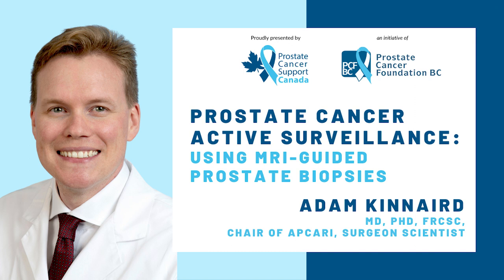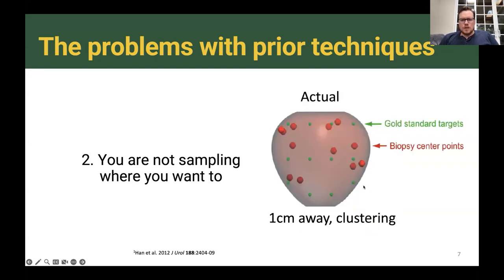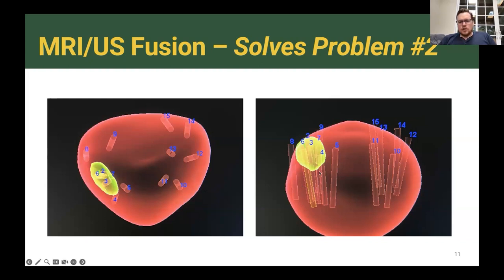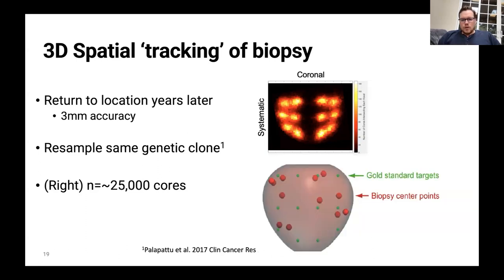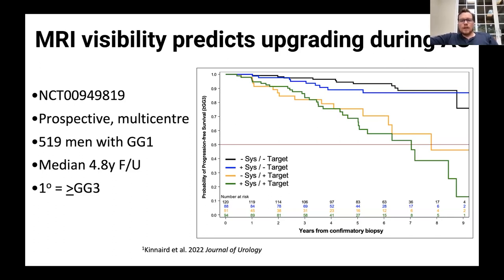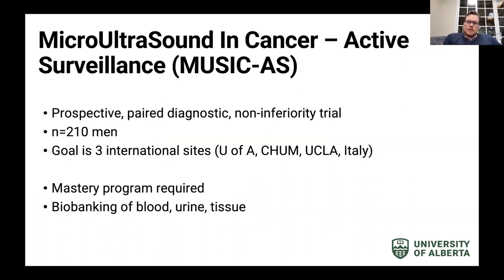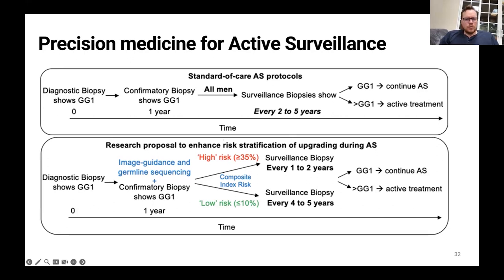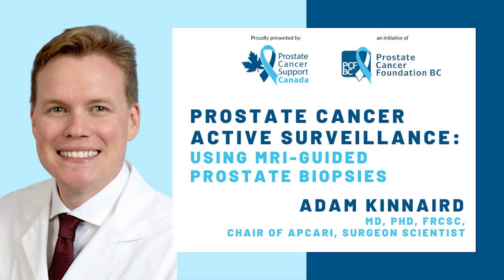Prostate Cancer Active Surveillance: Using MRI-Guided Prostate Biopsies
Patients on active surveillance often have to undergo multiple biopsies during their journey with prostate cancer.

Dr. Kinnaird speaks here about using MRI-guided biopsies which may help to reduce the number of biopsies you get.

Adam Kinnaird is a Surgeon Scientist and the Frank and Carla Sojonky Chair in Prostate Cancer Research in the Division of Urology, Department of Surgery at the University of Alberta. He completed a fellowship in Imaging, Targeted Biopsy and Focal Therapy for Prostate Cancer at UCLA. He completed his MD and Urology residency at the U of A, during which he was enrolled in the Clinician Investigator Program. He completed his PhD as a Vanier Scholar and was awarded the Governor General’s Gold Medal in research. He has published in high-impact journals such as Nature Reviews Cancer, Cell, and European Urology and has been awarded funding from local, regional, and national grant competitions since starting as an Assistant Professor in November 2020.

His lab studies translational prostate cancer research with a focus on new drugs, technologies, and devices. He is the principal investigator on multiple investigator-initiated trials prostate cancer trials and participates in industry-sponsored trials examining the use of state-of-the-art imaging techniques for prostate cancer diagnostics including PSMA PET, multiparametric MRI, and high-resolution micro-ultrasound.

For more information on Prostate Cancer Foundation Canada (formerly Prostate Cancer Foundation BC) please visit prostatecanada.ca

The views, information, and opinions expressed in this video are those of the individuals involved and do not necessarily reflect the official policy or position of Prostate Cancer Foundation Canada (PCFC) or its employees. PCFC is not responsible and does not verify for accuracy any of the information contained in the videos available for watching on this site. The primary purpose of these videos is to educate and inform, but these videos do not constitute, or replace, medical or other professional advice.